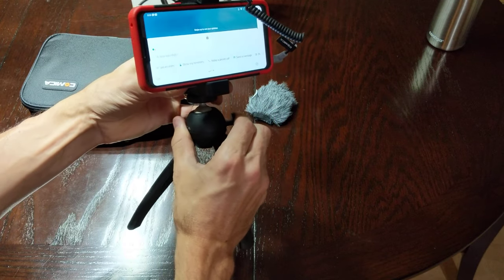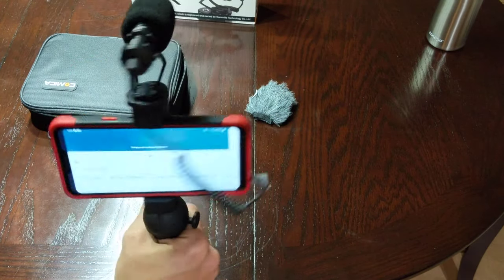COMICA PHONE KIT DEMONSTRATION